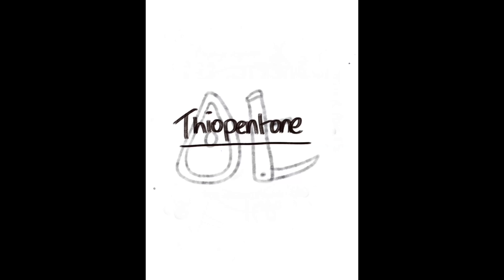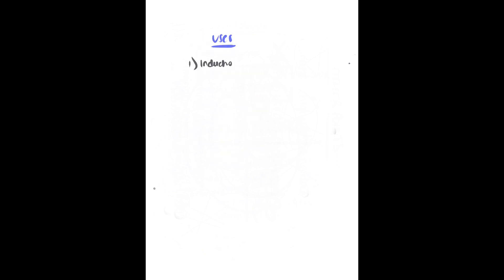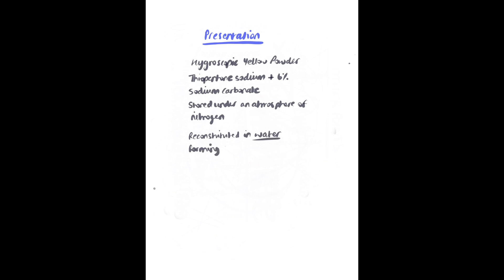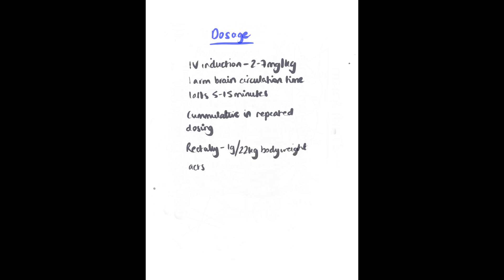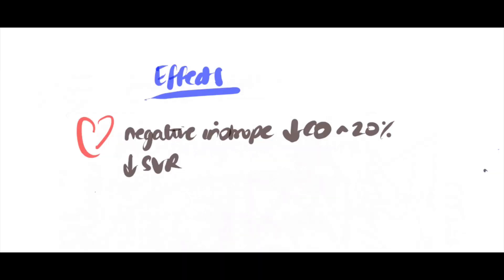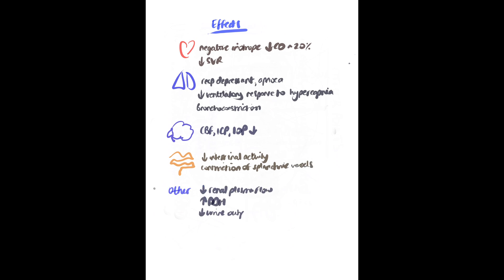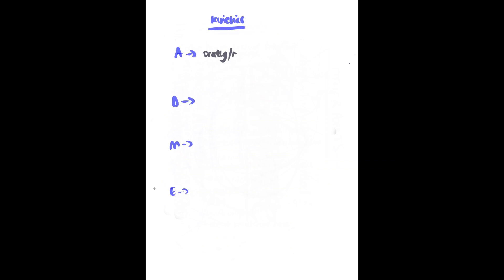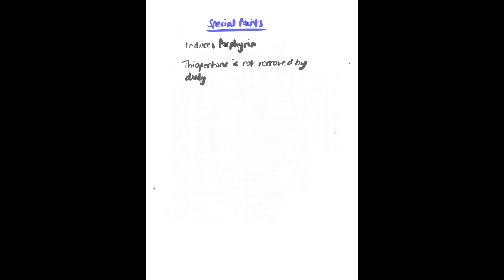What You Need to know about Thiopentone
This Free Anaesthetic Tutorial is a perfect CUPAM structured tutorial for those study for their FRCA examinations.

Why not take a break from the books and let us help you revise on YouTube.

It is a perfect introduction for other professionals such as ODP students, CRNAs, PAAs and Medical Students.